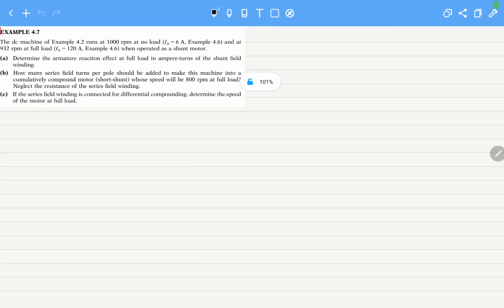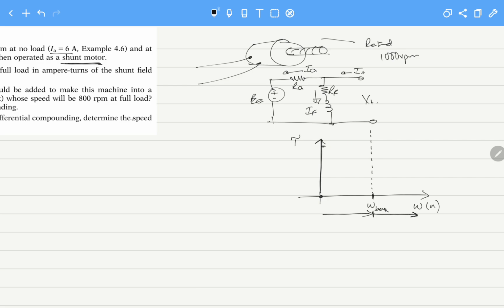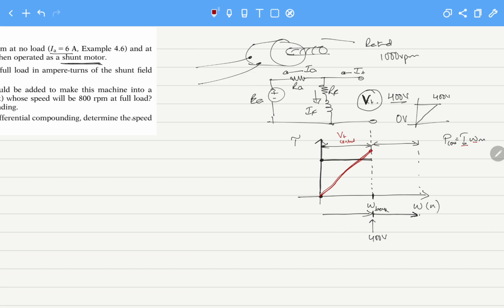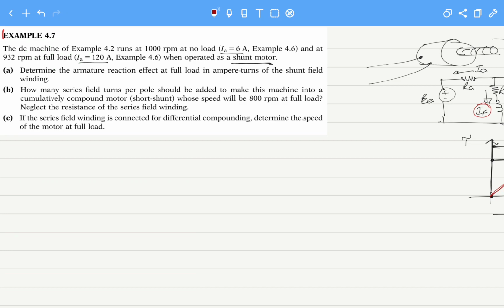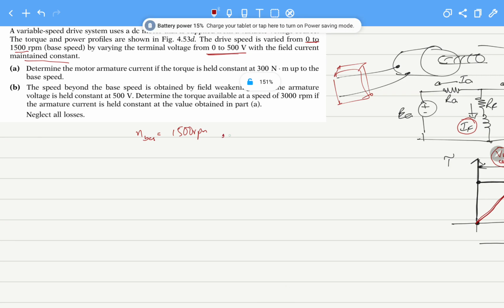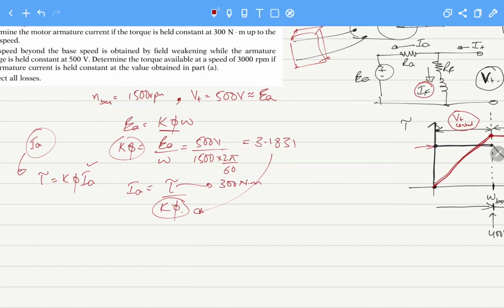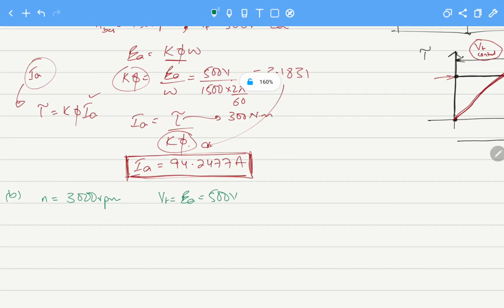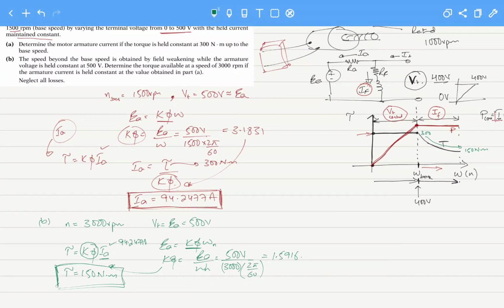Lecture 4 DC Machines MOT Part 5